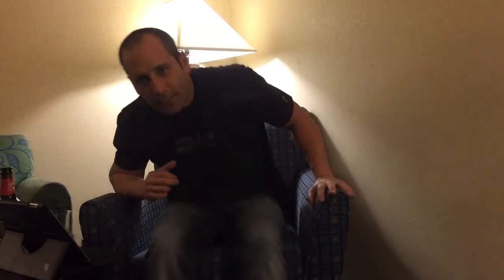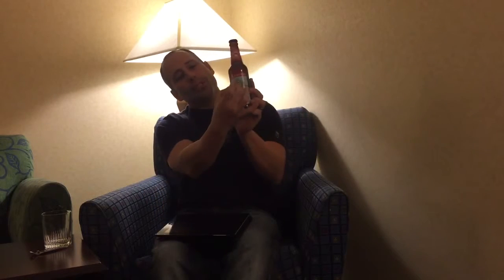Deschutes Fresh Squeezed IPA Beer Review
A juicy citrus and grapefruit flavor profile. As if fresh Citra and Mosaic hops were squeezed straight into the bottle.